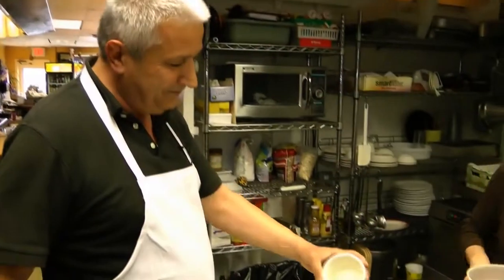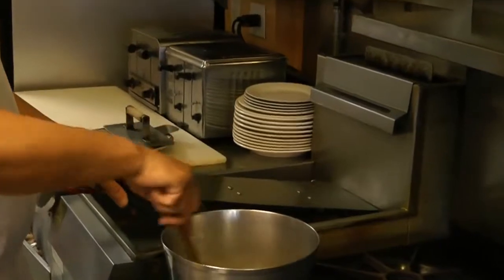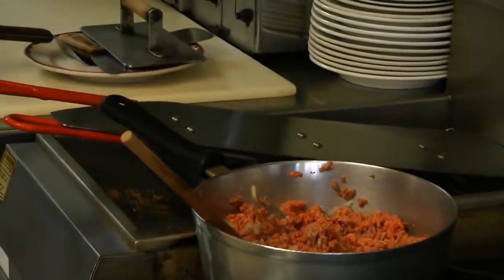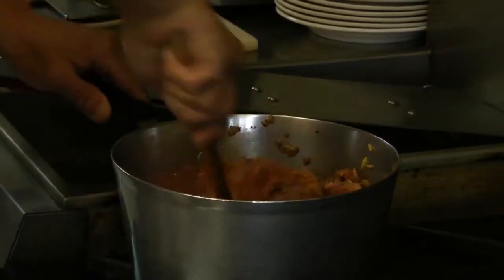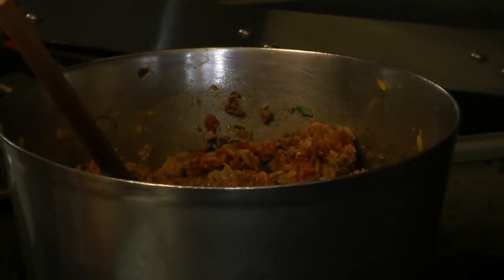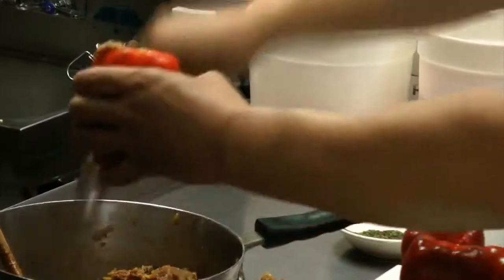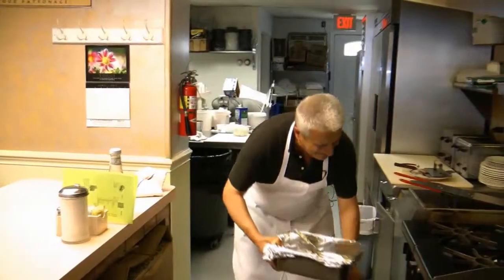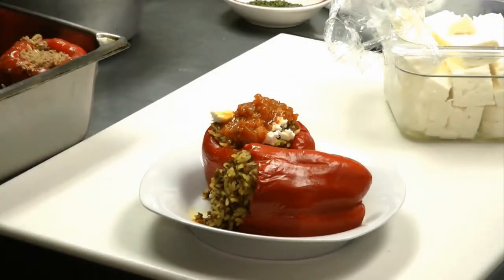It's Recipes: Stuffed Peppers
Learn how to make the stuffed peppers at Helen's Luncheonette.

Produced By: Ali Warshavsky